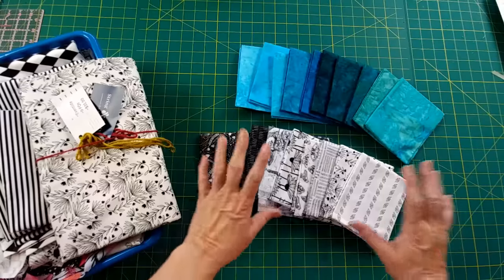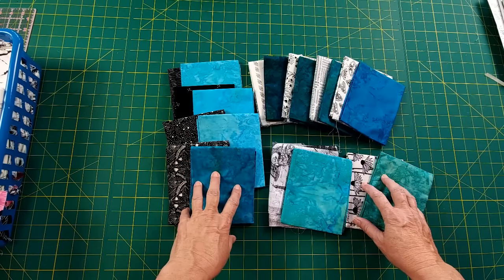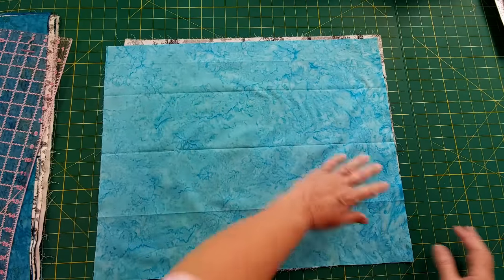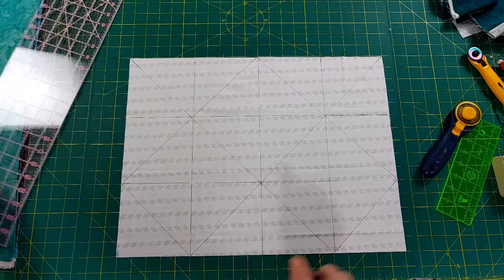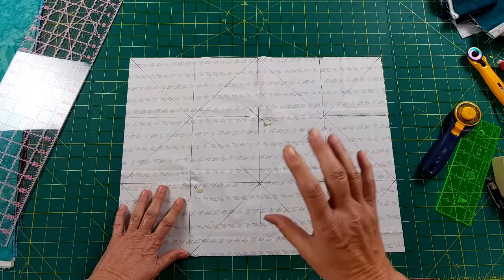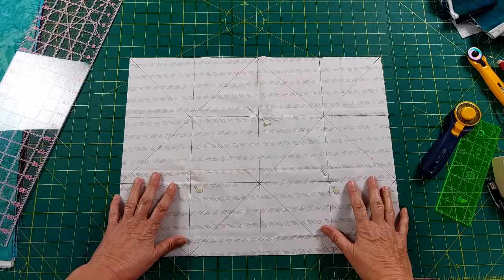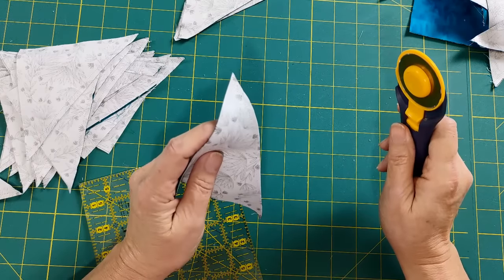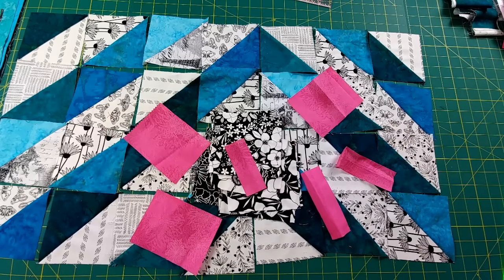Fastest HST Method for 2024! | Lea Louise Quilts Tutorial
Tired of spending countless hours cutting, sewing, and trimming half square triangles? I’m going to show you the Fastest HST Method for 2024 so you can make beautiful HST quilts quicker!

With this method, you'll be creating perfect half square triangles in a fraction of the time it used to take. This simple cutting and stitching process results in multiple half square triangles at once. Stop wasting time cutting individual squares. Make HSTs faster and with more accuracy. This effective grid method saves you time, effort, and provides accurate results.
Not only will you learn the fastest method for creating half square triangles, but I’ll also share some handy tips and tricks along the way.

Recommended Quilting Supply List (aff links):
36" Rotary Mat Ruler
10-pack Colorfast White Printer Fabric

Chapters:
0:00 Introduction
0:58 Fabric Selection
6:17 Preparing Fabric
6:44 Align & Square up Fat Quarters
8:59 Cutting Demonstration
10:18 Save Those Scrappy Strips!
12:34 Marking Grid on Fabric
16:39 Sewing HST Grid
18:13 Cutting HST Grid
21:15 Trimming HSTs
24:10 First HSTs Cut
24:32 HST Design Idea
25:53 Charm Square HST Method
28:55 Pressing HSTs
30:05 View Finished Quilt Top